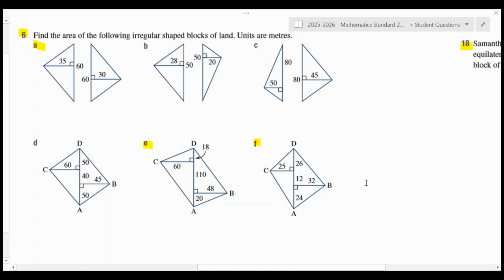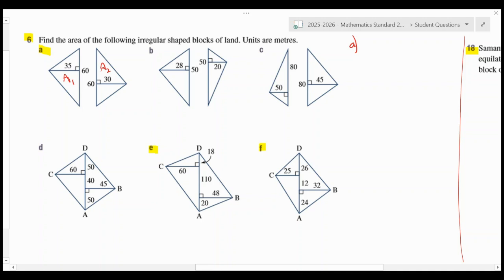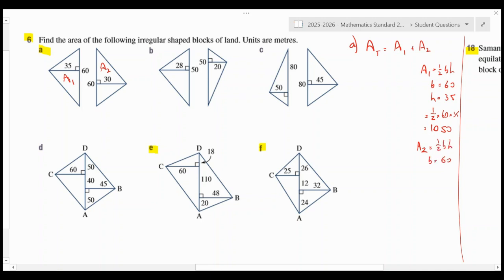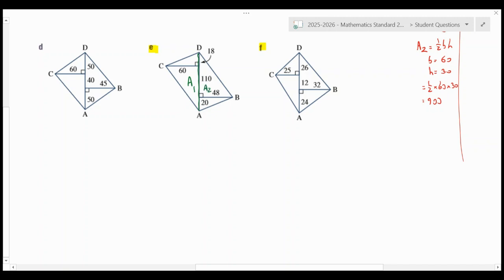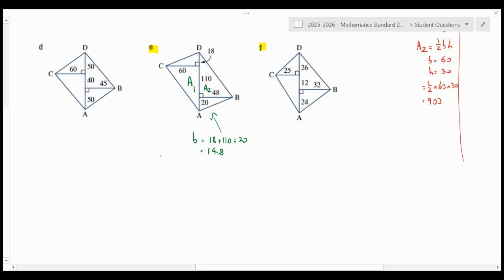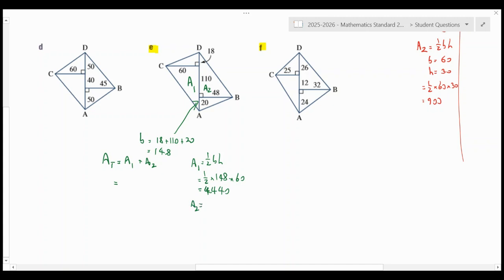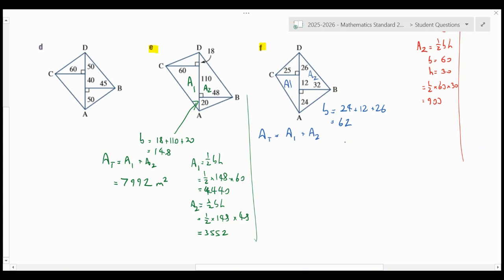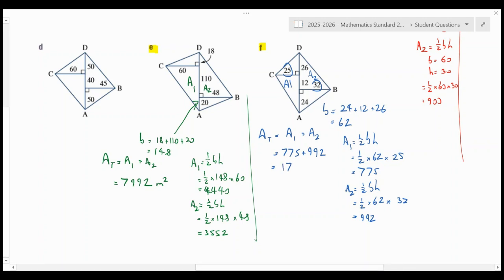Ex 6B Q6